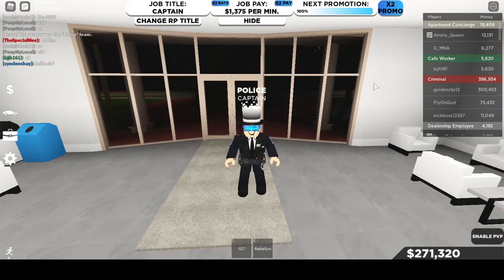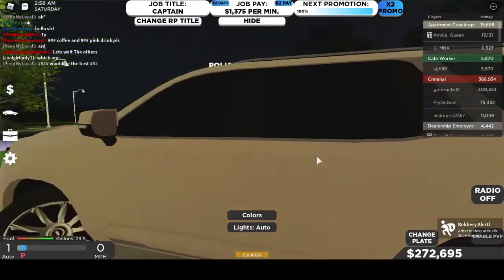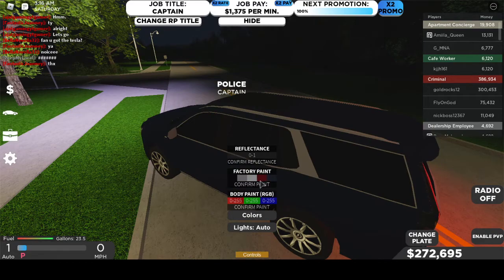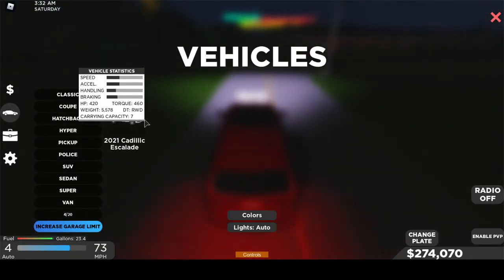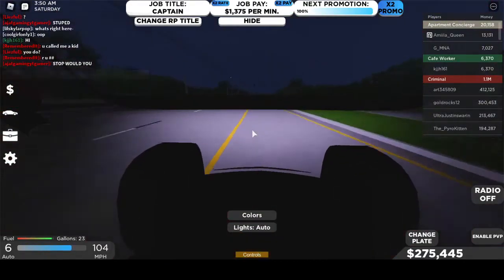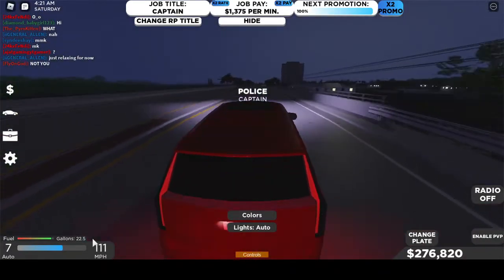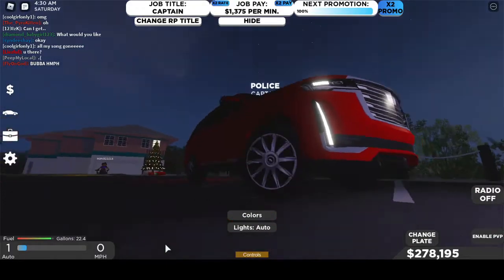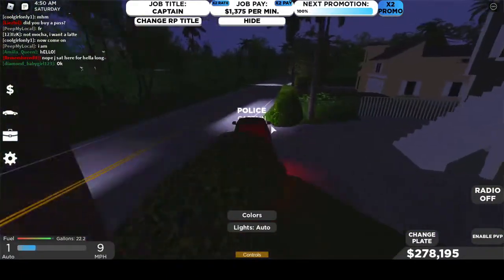Cadillac Escalade *REVIEW* Roblox Southwest Florida)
Well, i wonder what the next videos gonna be. :)